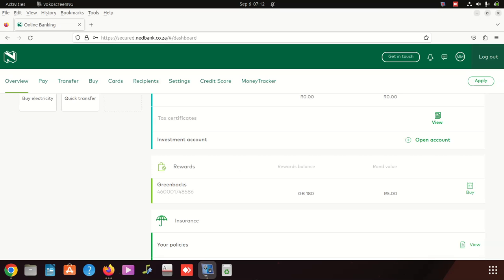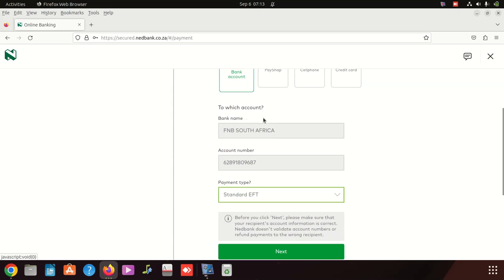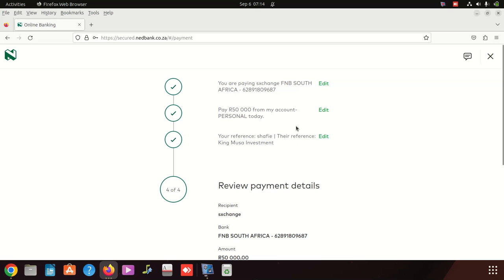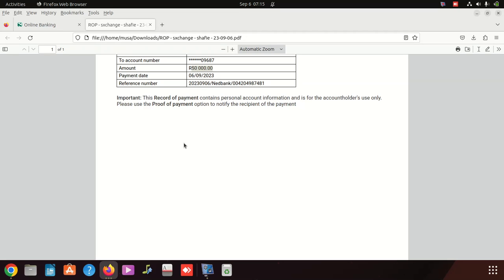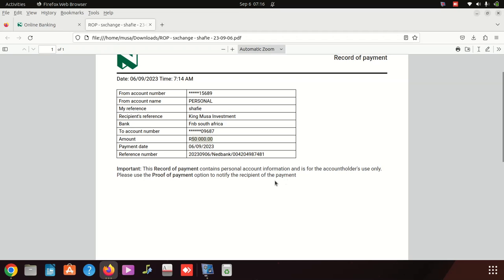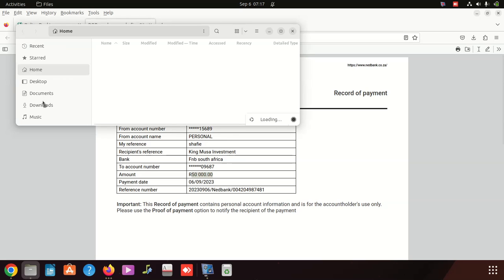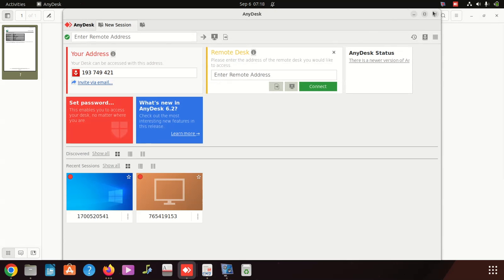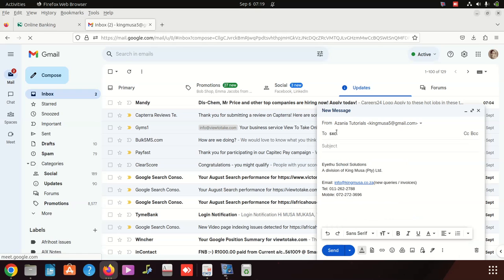How to make an immediate payment with Nedbank money transfer | Internet banking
To make an immediate payment with Nedbank, you can use various methods depending on your specific needs and the available options provided by the bank. Here's a general guide on how to make an immediate payment with Nedbank:

    Online Banking:
        Log in to your Nedbank online banking account. If you haven't registered for online banking, you may need to do so first.
        Navigate to the "Payments" or "Transfers" section.
        Select the option for an immediate payment.
        Enter the recipient's details, including their bank account information, name, and the amount you wish to transfer.
        Review the payment details to ensure accuracy.
        Confirm and authorize the payment.

    Nedbank Mobile App:
        Download and install the Nedbank mobile banking app if you haven't already.
        Log in to the app using your credentials.
        Go to the "Payments" or "Transfers" section.
        Choose the option for immediate payment.
        Fill in the recipient's details and the transfer amount.
        Double-check the information for accuracy.

    Nedbank Branch:
        Visit a local Nedbank branch.
        Request assistance from a bank representative.
        Provide the recipient's details, the amount you want to transfer, and your account information.
        The bank representative will process the immediate payment for you.

    Nedbank ATM:
        Insert your Nedbank debit or credit card into the ATM.
        Follow the on-screen instructions to access the payment or transfer menu.
        Select the option for immediate payment.
        Enter the recipient's account details and the transfer amount.
        Confirm and authorize the transaction.

    Telephone Banking:
        Call Nedbank's customer service or telephone banking number.
        Follow the prompts to speak with a customer service representative or use the automated system.
        Provide the necessary information for the immediate payment, including recipient details and the amount.

    USSD Code (if available):
        Some banks offer USSD codes that allow you to make quick transactions from your mobile phone without an internet connection. Check if Nedbank provides this service and follow the instructions provided.

Always ensure that you have accurate recipient information to prevent any errors in your payment. Additionally, be aware of any fees associated with immediate payments, as they may vary depending on your account type and the type of transfer you're making. If you're unsure about any aspect of the process, it's a good idea to contact Nedbank customer support for assistance.